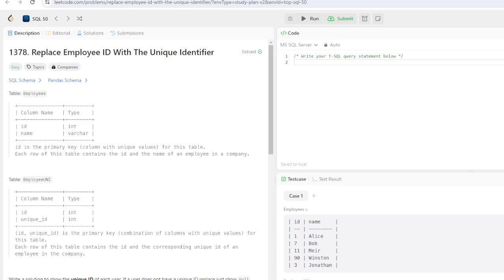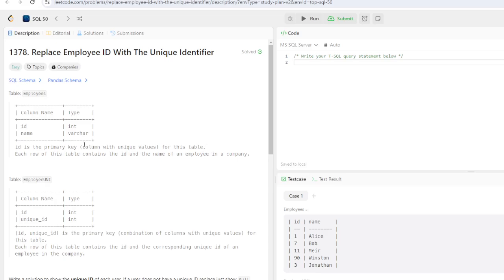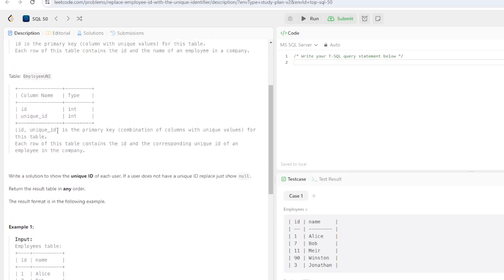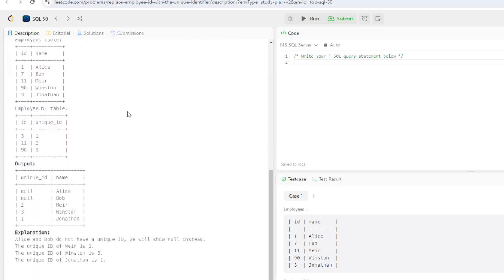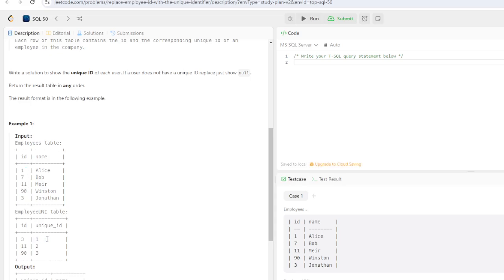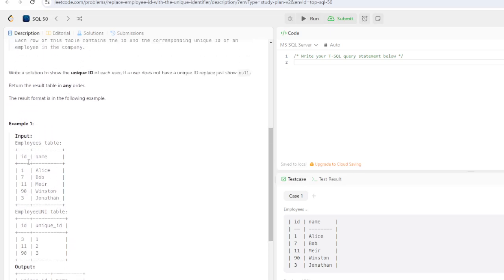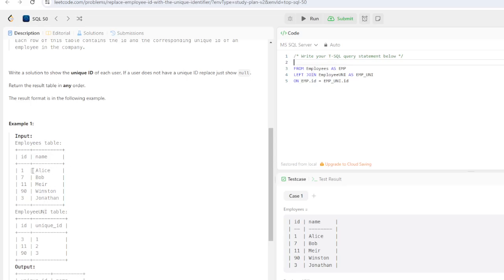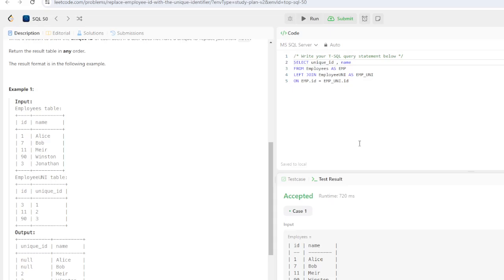1378 Replace Employee ID With The Unique Identifier | 49/100 Days Of SQL Challenge | Leetcode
Hi Everyone, In this Video I have solved Leetcode Question 1378. Replace Employee ID With The Unique Identifier and you will learn how to use joins in this Video.